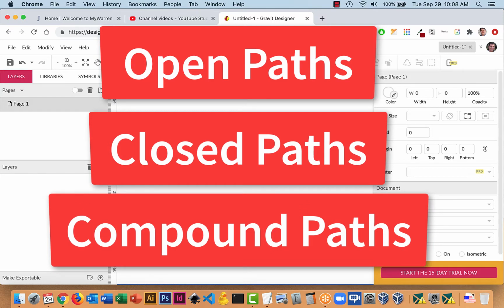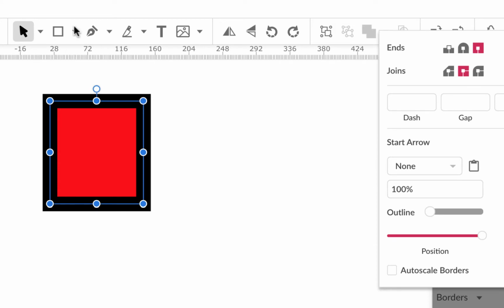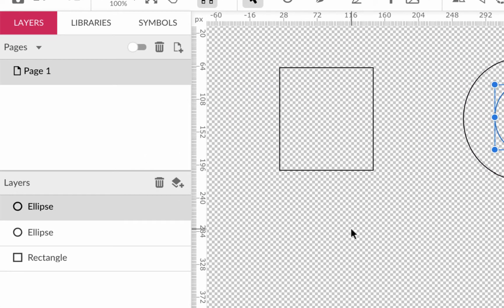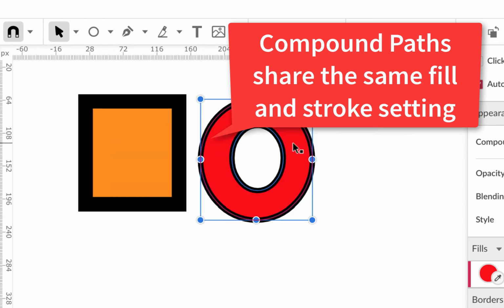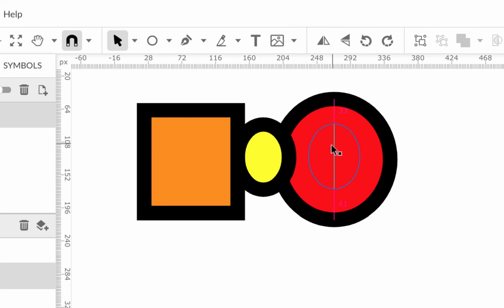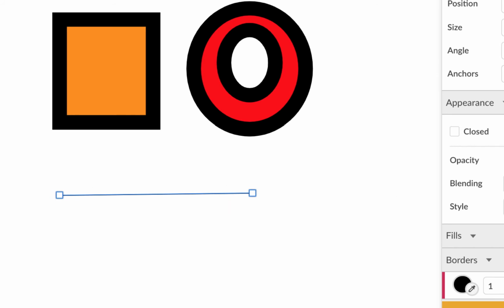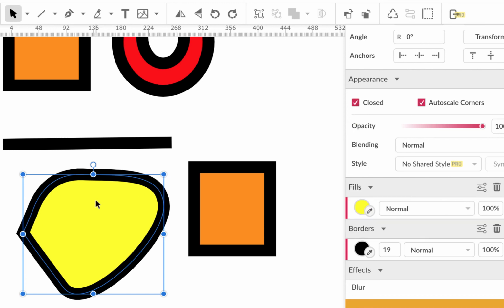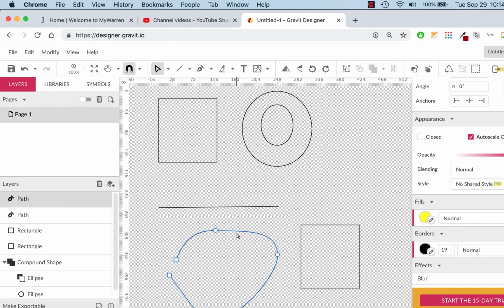3 Types of Vector Paths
Quick overview of the 3 types of vector paths: open, closed
and compound path. (Applies to Illustrator or Gravit)